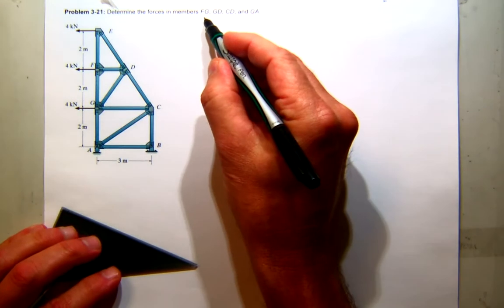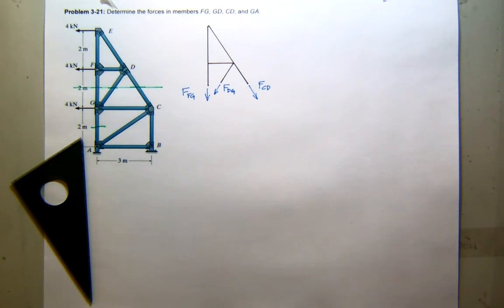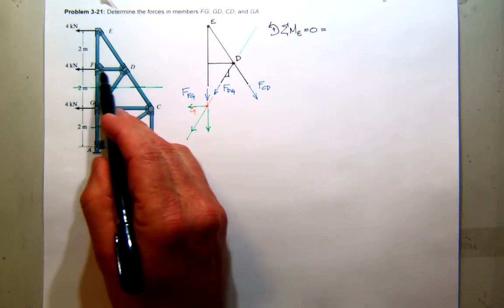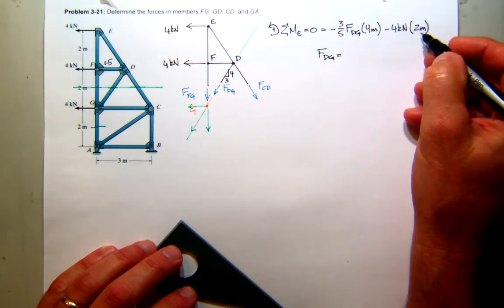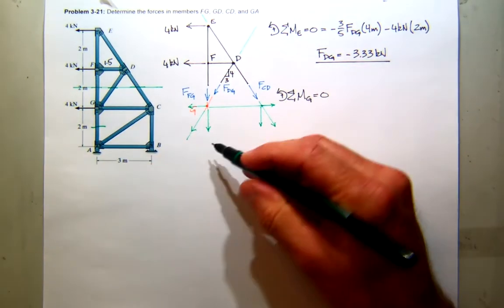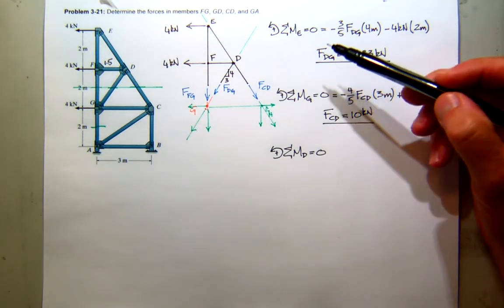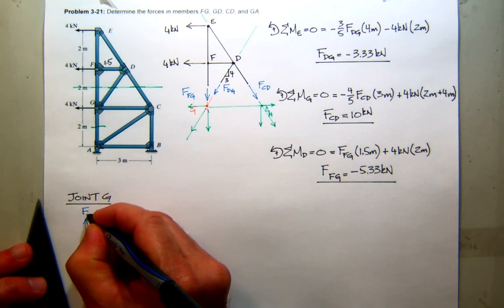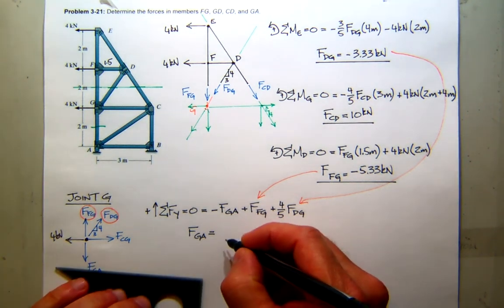Example 3-21 f18